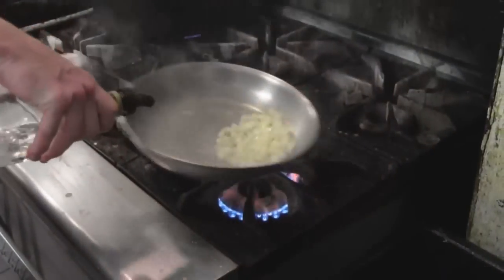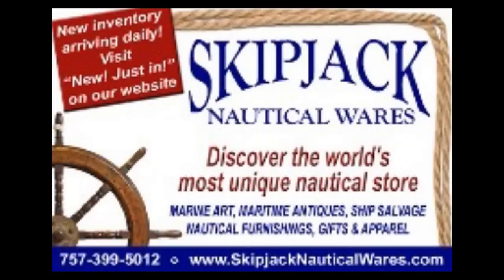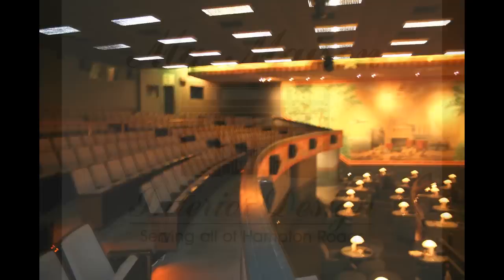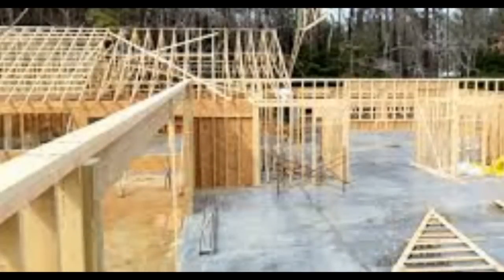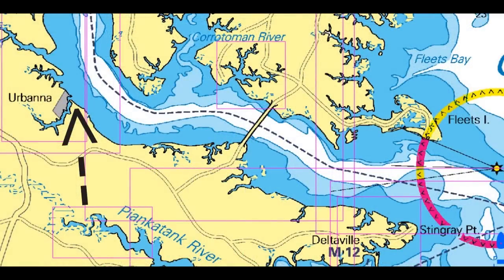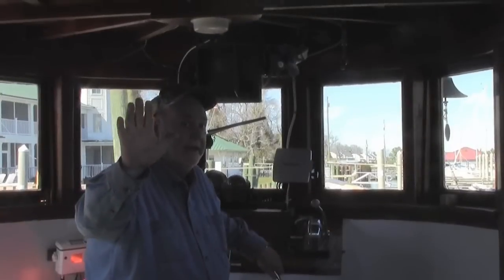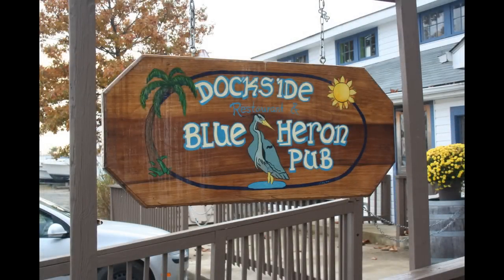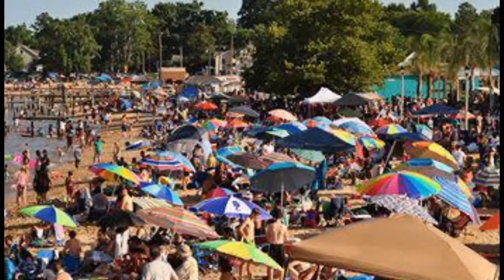Cruising VA Chesapeake Bay to 7 destinations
My 2013 cruising  VA's Chesapeake Bay to Cape Charles, Portsmouth, Deltaville, Urbanna, Colonial Beach, Regent Point Marina,Downtown Hampton

cruisingchesapeakebay in VA was great fun